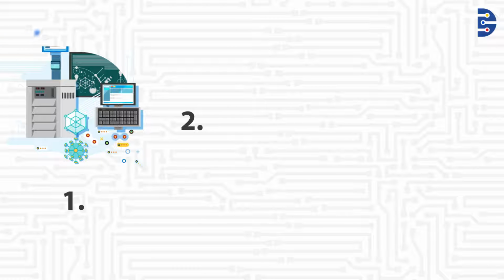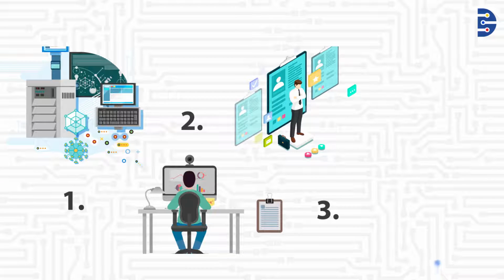Next Steps of Wordpress Foundation Certificate Program